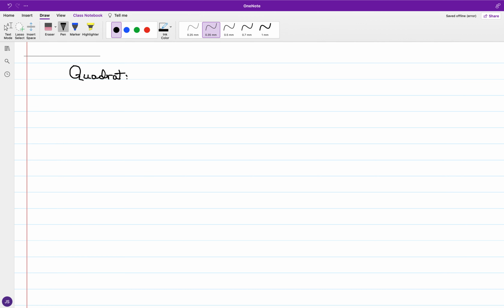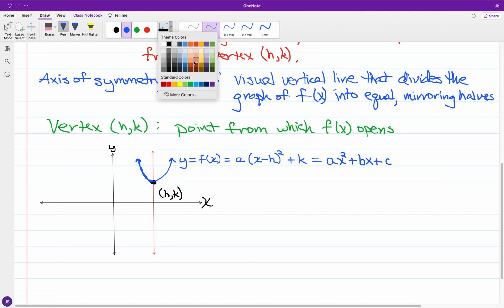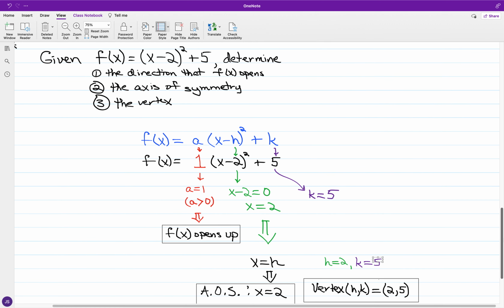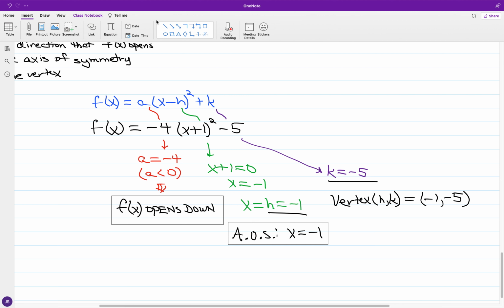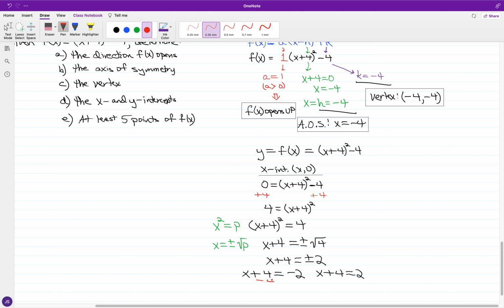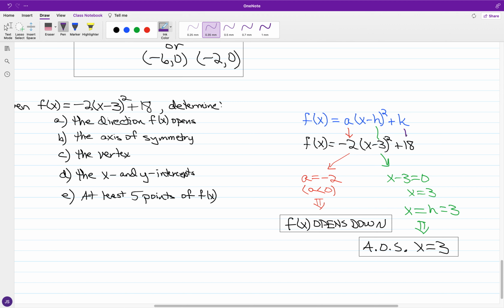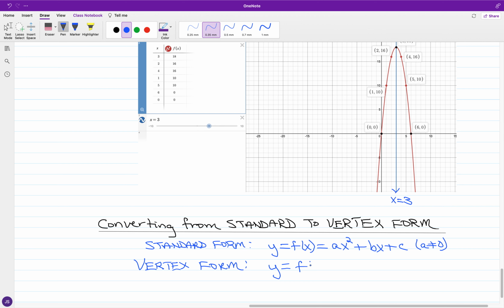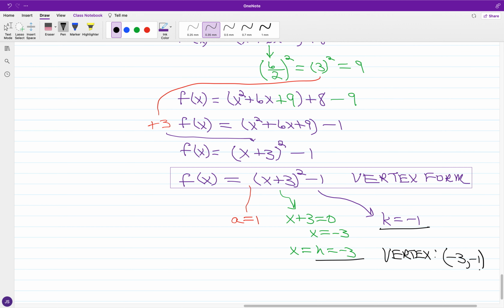MAT 171 LESSON 24